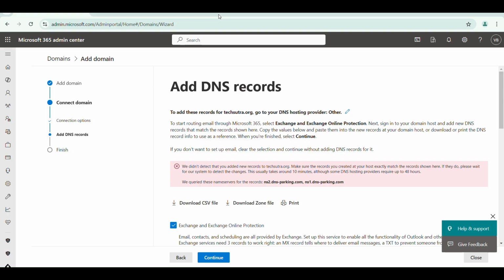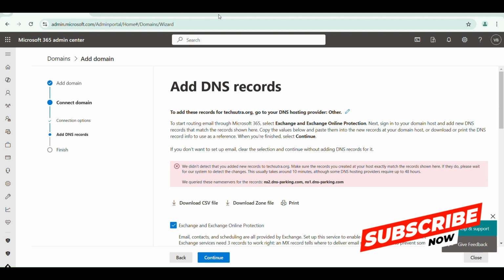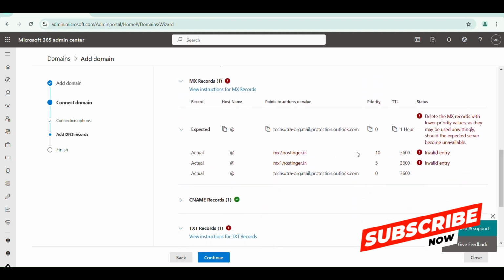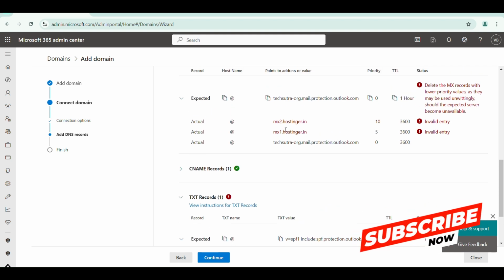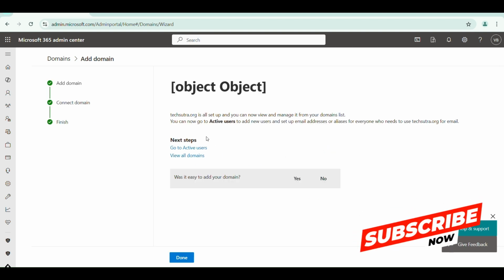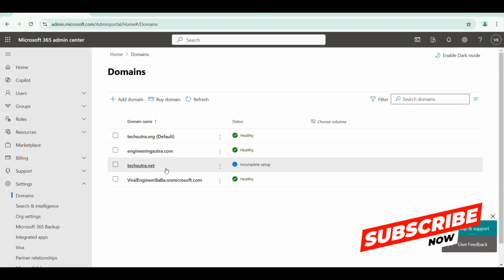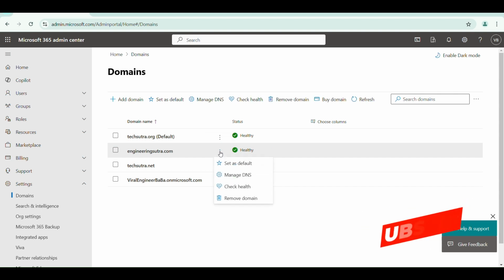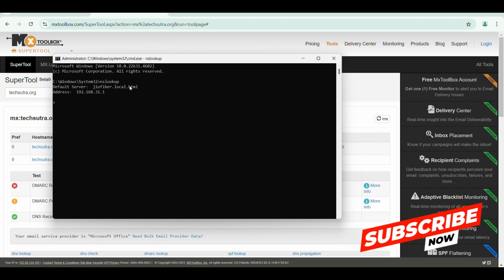Part 2 | Add Custom Domain to Office 365 | GoDaddy | Hostinger | Already Added Domain Error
As DNS record replication took time its Part 2 | Add Custom Domain to Office 365 | GoDaddy | Hostinger | Already Added Domain Error

Microsoft 365 administration, including Exchange Online, SharePoint Online, Teams, and OneDrive.
Microsoft Defender, Endpoint and Defender for Office 365.
Data Loss Prevention (DLP) and Compliance Manager.
Conditional Access and Zero Trust Architecture.
Administer Microsoft 365 environment, including Exchange Online, SharePoint, and Teams.
Intune for mobile device management (MDM) and mobile application management (MAM).
Deploy and manage Data Loss Prevention (DLP) policies
Microsoft Defender for Office 365 (anti-phishing, anti-spam, anti-malware policies).
Support compliance such as GDPR, HIPAA, PII
configurations and best practices.

Manage Office 365 Admin Center, Exchange Online, SharePoint Online, Microsoft Teams, Microsoft Security, Microsoft Compliance, Microsoft Sentinel and other Office 365/Microsoft 365 Services and troubleshooting steps.